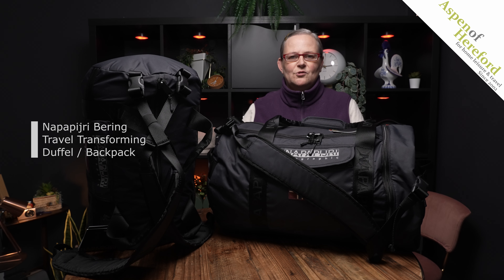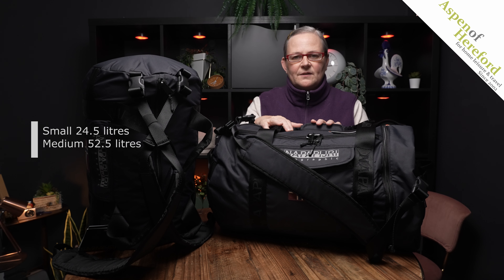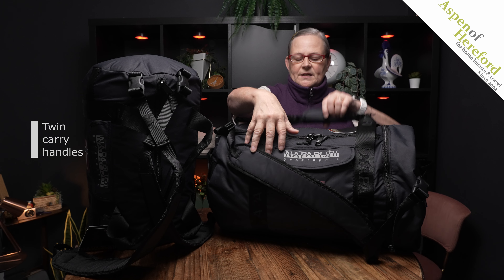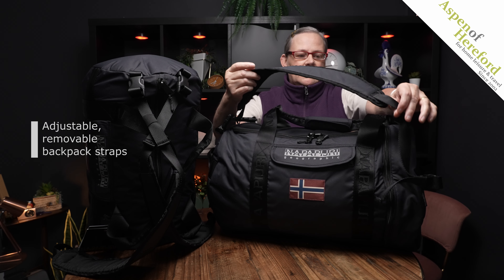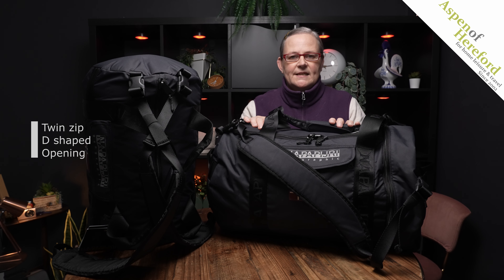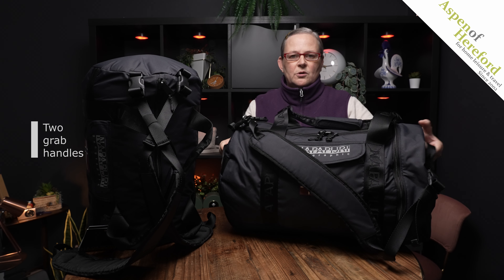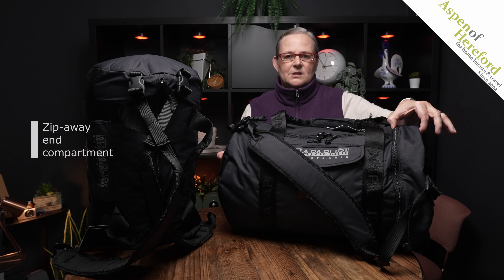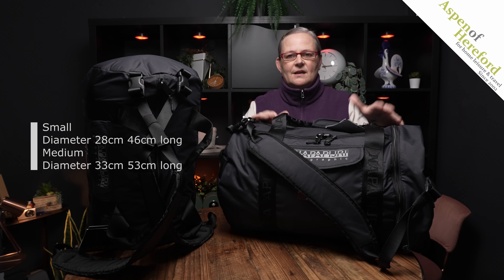Napapijri Bering Travel Transforming Duffel / Backpack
Elevate your travel gear with the Napapijri Bering duffle bag. Whether heading out for a spontaneous weekend adventure or navigating your daily commute, the Bering duffle bag is your reliable, eco-friendly companion.